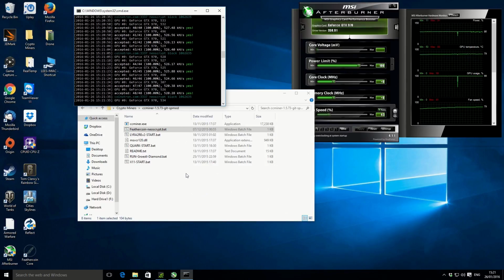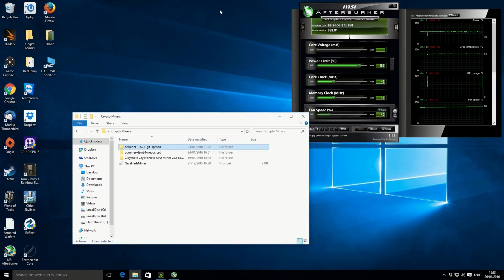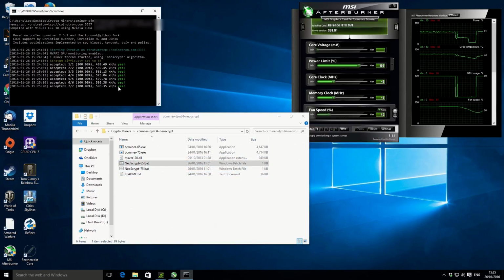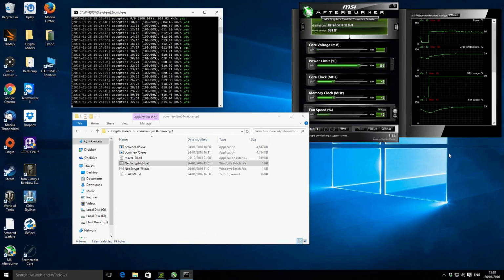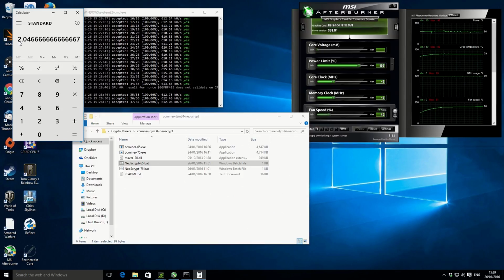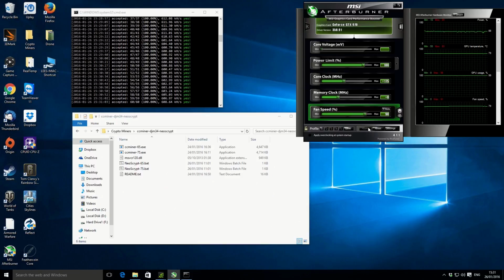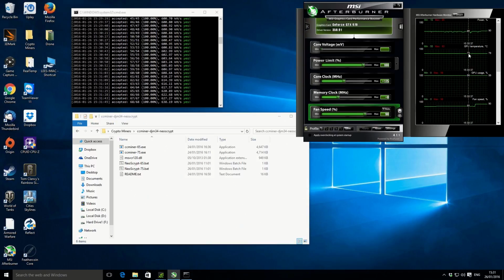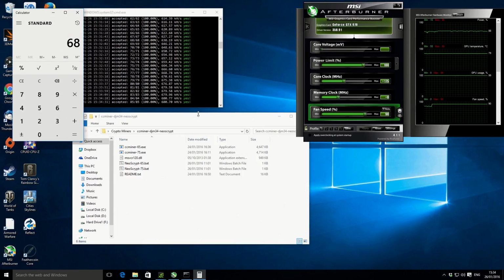New DJM34 CCminer For Neoscrypt / Feathercoin Is Awesome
Hi,

I've just made this video comparing the performance of 1.5.73 spmod ccminer Vs this new fork by DJM34. It rocks, I'm getting a 100+ kH/s improvement for the same power usage.

MSi GTX 970 Idle 115W (entire system)
SPmod 510 kH/s / 305W
DJM34 620 kH/s / 300W

Bitcoin 12v4d15AuopsVzudct7J8LJMm7qH95SxA1
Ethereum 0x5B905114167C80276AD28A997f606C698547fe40